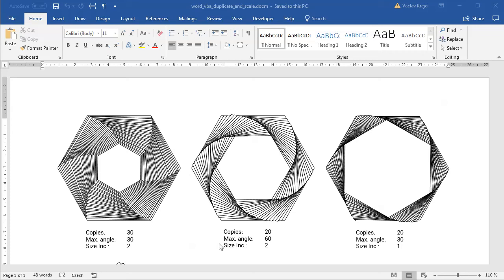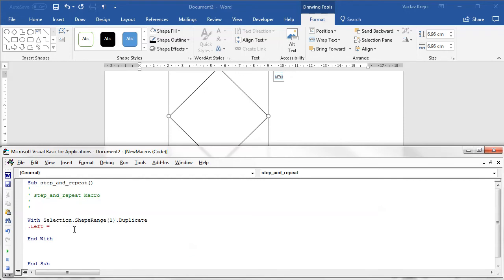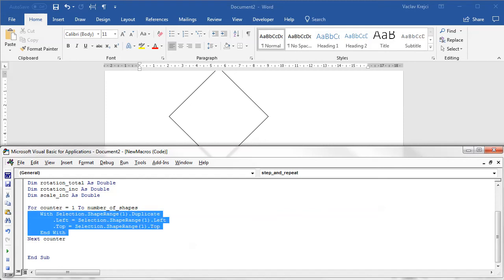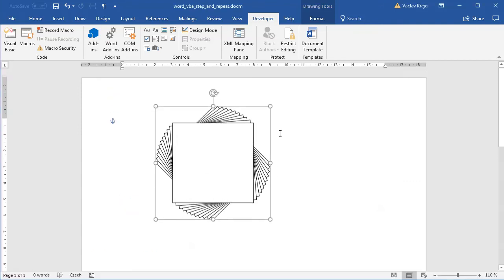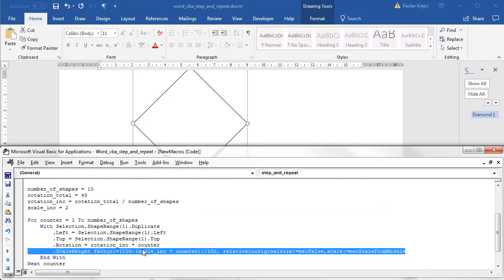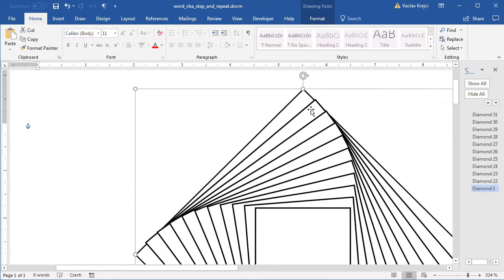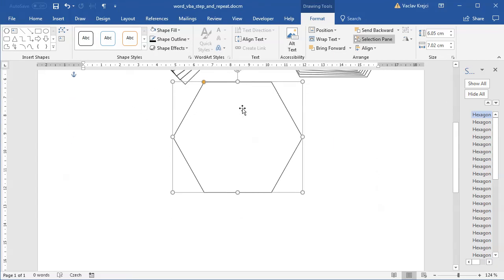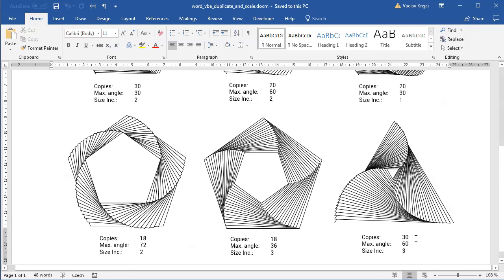WORD: Step and Repeat (VBA)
Sub step_and_repeat()
' step_and_repeat Macro
Dim number_of_shapes As Long
Dim rotation_total As Double
Dim rotation_inc As Double
Dim scale_inc As Double

number_of_shapes = 30
rotation_total = 60
rotation_inc = rotation_total / number_of_shapes
scale_inc = 3

For counter = 1 To number_of_shapes
    With Selection.ShapeRange(1).Duplicate
        .Left = Selection.ShapeRange(1).Left
        .Top = Selection.ShapeRange(1).Top
        .Rotation = rotation_inc * counter
        .ScaleHeight factor:=(100 - (scale_inc * counter)) / 100, relativetooriginalsize:=msoFalse, scale:=msoScaleFromMiddle
        .ScaleWidth factor:=(100 - (scale_inc * counter)) / 100, relativetooriginalsize:=msoFalse, scale:=msoScaleFromMiddle
    End With
Next counter

End Sub